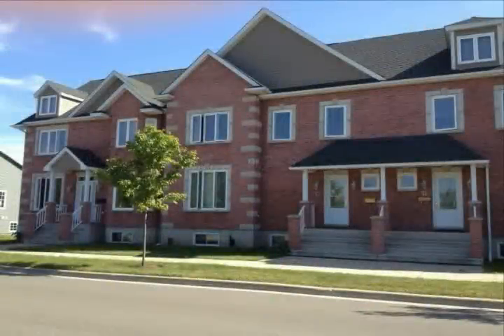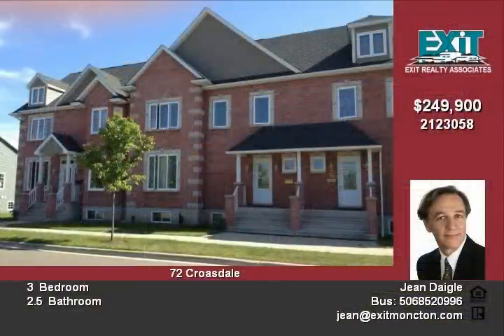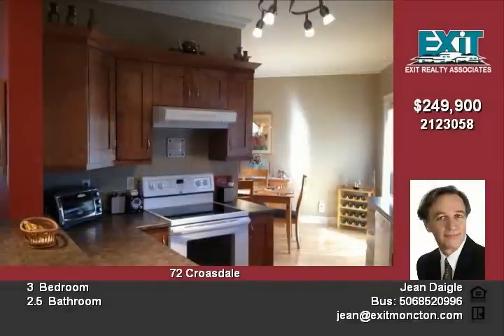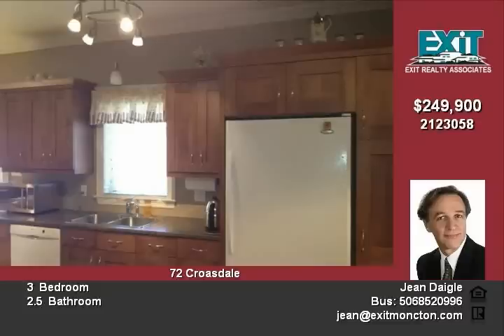72 Croasdale Moncton NB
LUXURY 2 STOREY TOWNHOUSE! Very impressive designed home with 3 bedrooms, high ceiling and crown moldings This open concept home has a beautiful kitchen with dark stained cabinets, breakfast nook, separate dining area and a very large living room Second floor has three bedrooms, full bath and master has an ensuite with whirlpool and stand up shower The basement is partly finished and has a lot of storage space Also a single car garage is attached to the property

Video uploaded on Tue 26 Jun, 2012
real estate Moncton NB